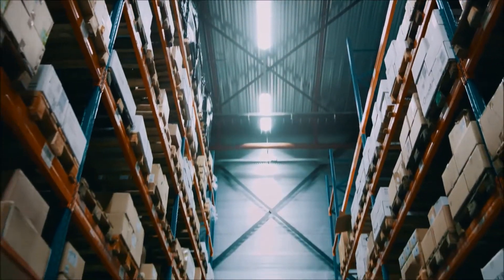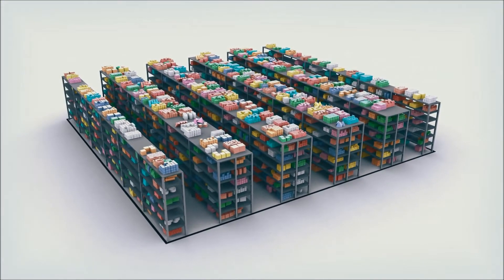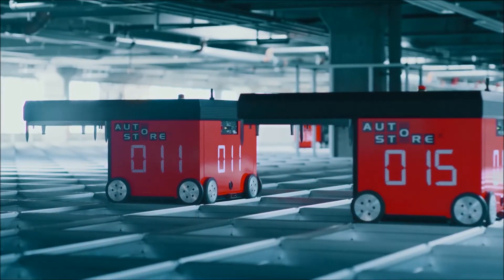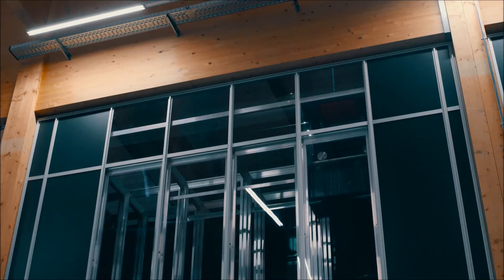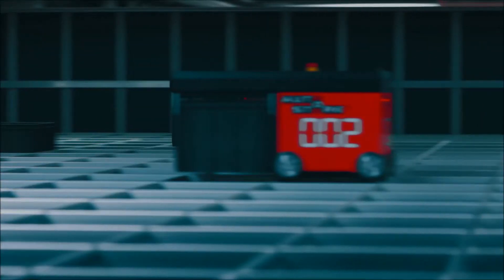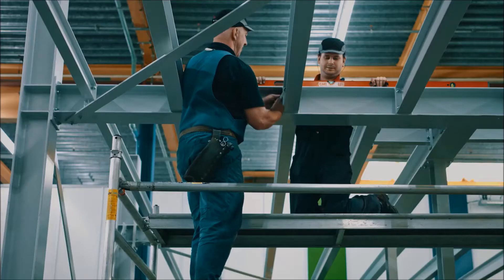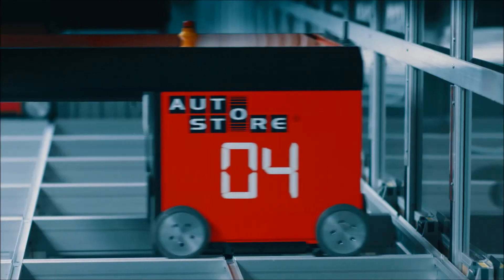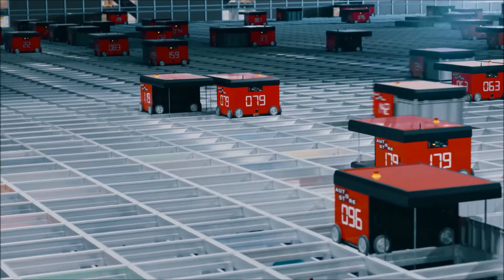Dematic AutoStore Solutions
AutoStore is ideal to handle small items. The outer size of the bins is 649 x 449 mm with three height options: 220, 330, or 425mm. The maximum inventory weight per container is 30 kg and these can be divided into 32 divisions.

Very often, systems are used for order preparation in distribution centers, but they can also be found in industrial environments.

The most common market sectors include:

Internet retailers
Apparel
Sporting goods
Electronic component distribution
Industrial supplies
Aftermarket parts
Healthcare
Pharma
Personal care